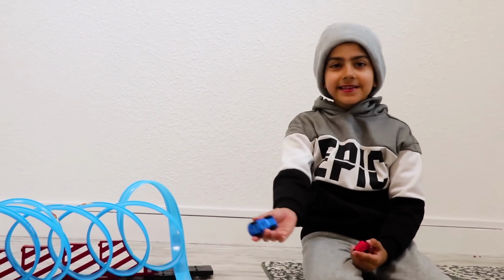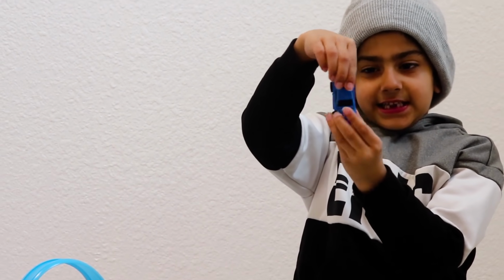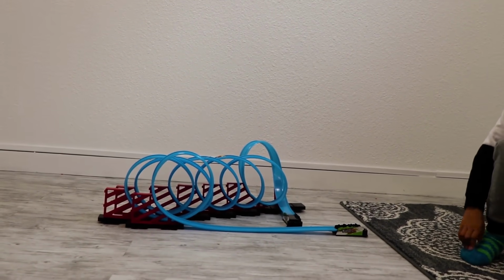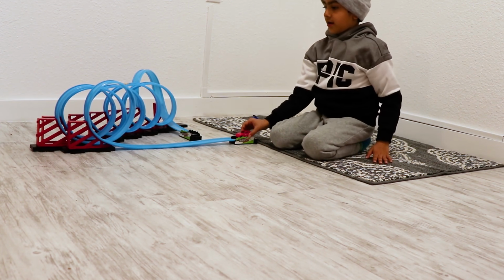Track Racing Car Play Set - Savar Toys Review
WolVol Track Racing Car Play Set - amazing Fast speeding car ! Fast Racing Action.
Set up the race track, pull back the car a few times and let it go! With the WolVol Elliptical Track Racing Car Play Set, you can watch your car race through not one, not two, but seven loops! Watch as your car races through all the loops until it gets to the finish line, performing this awesome stunt over and over again. That’s enough to make anyone’s head spin with excitement!

CAR RACING FUN. With easy-to-follow instructions, children can assemble the tracks in no time at all. Simply slide them onto the included brackets and enjoy high speed-racing for hours of nonstop fun.
RACING CARS. You can start racing right after you quickly set up the track. The set comes with two, pull back and go race cars. One is furnished in red and the other one is blue, giving children a choice when they’re ready to race.
POWERFUL PULL BACK GEAR. You don’t have to worry about running out of batteries with the WolVol Race Car Play Set. Children can easily pull back the racing car against the floor to wind it up, then place it down on the track to race.

Powerful Mini Pull Back Car with Bend & Flex Track Set for Boys & Girls.